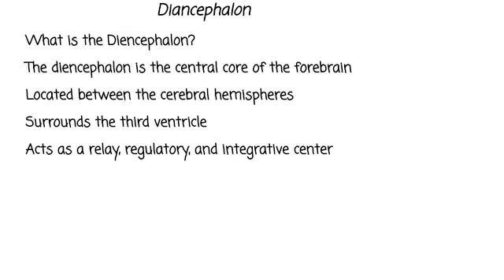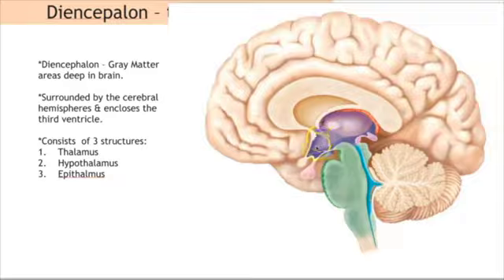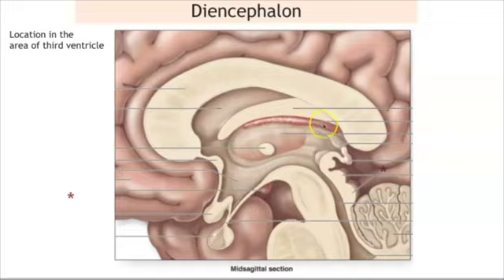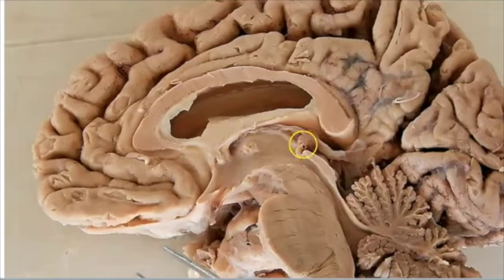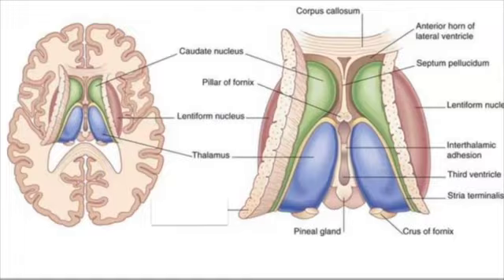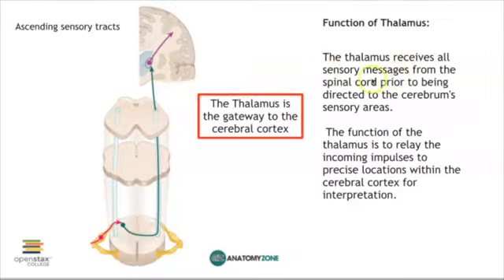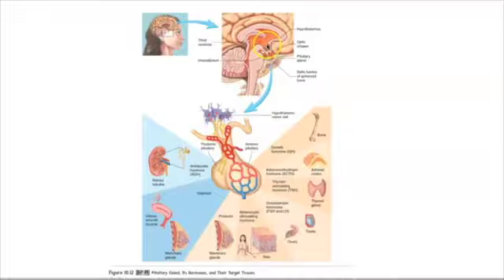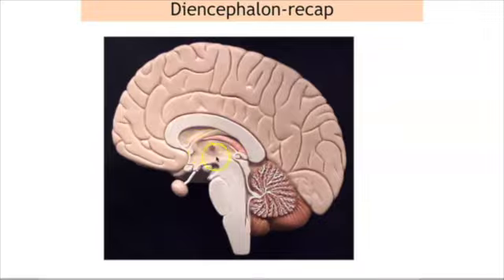Neuroanatomy by Salvin Diancephalon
Neuroanatomy for medical students